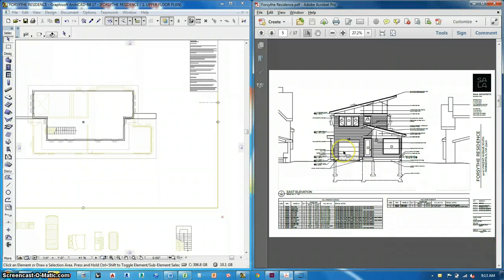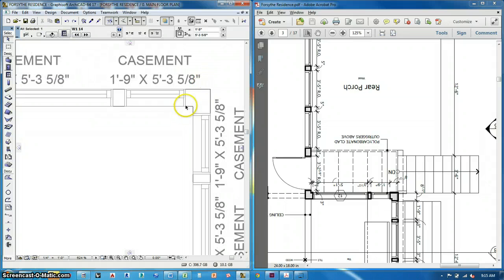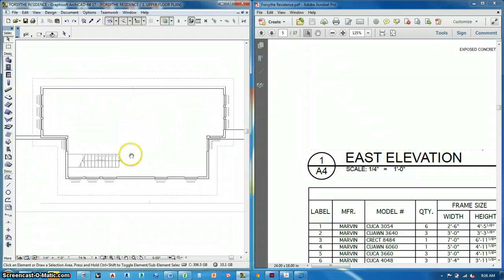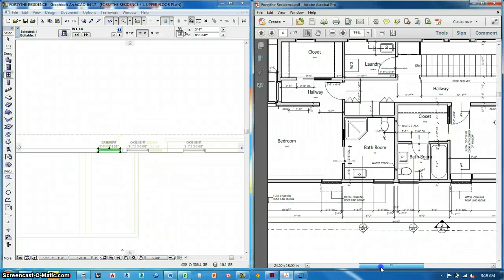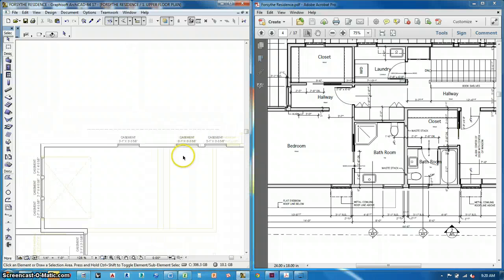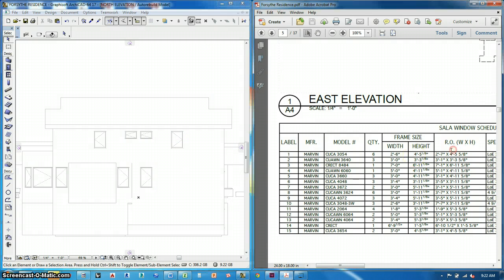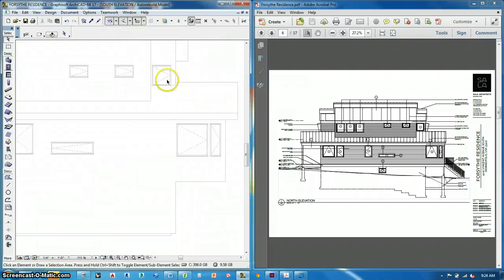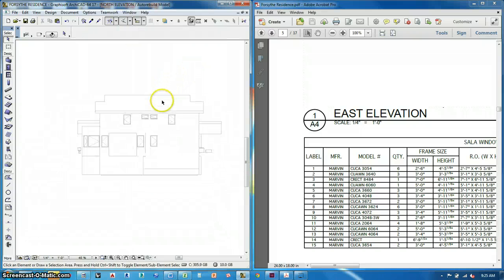Archicad - Windows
Windows